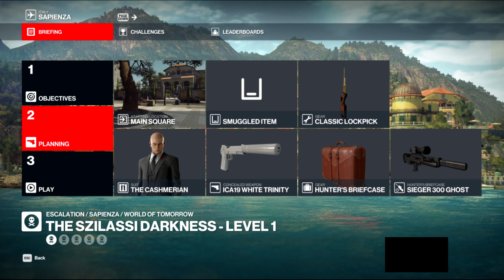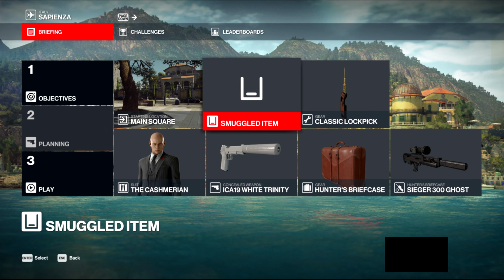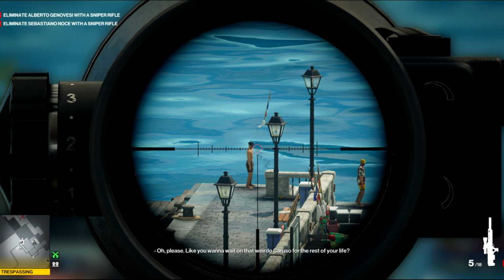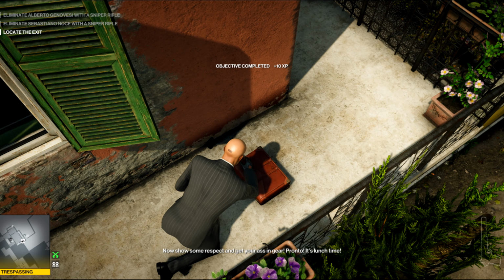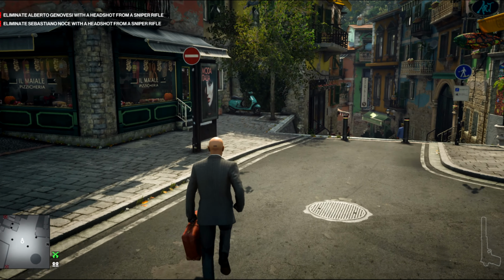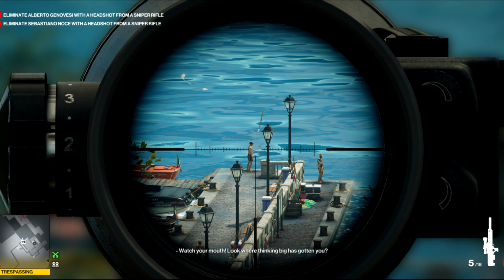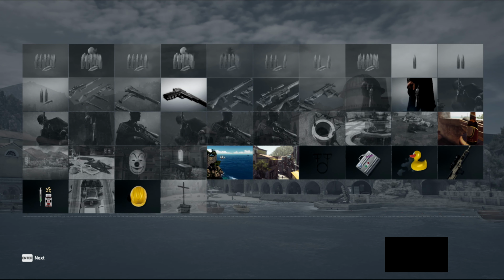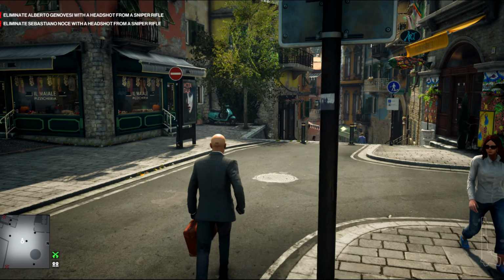HITMAN 3 | The Szilassi Darkness | Sapienza Classic Sniper Escalation | Silent Assassin SO | 4K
A nice easy method which works for all of the stages in this escalation. Please give this video a go and like if you enjoy! Thank you so much.